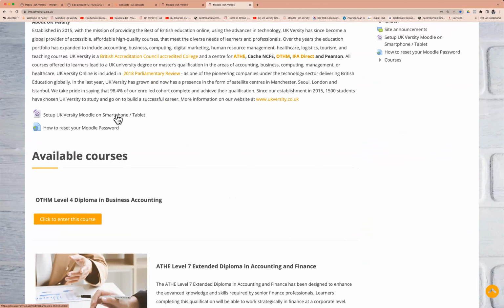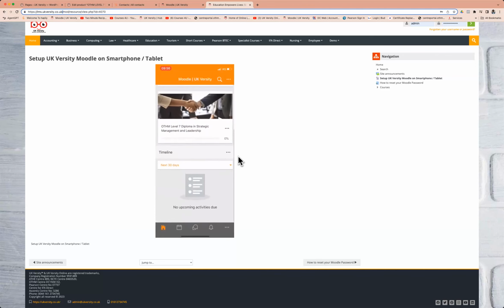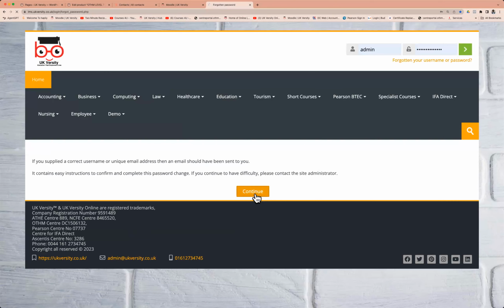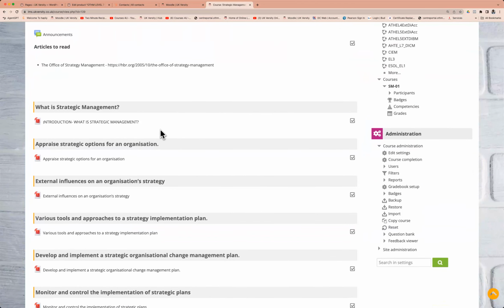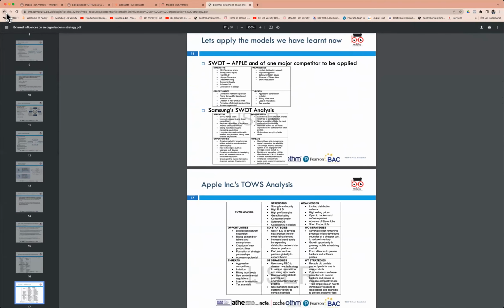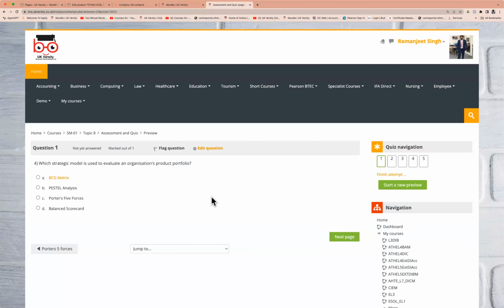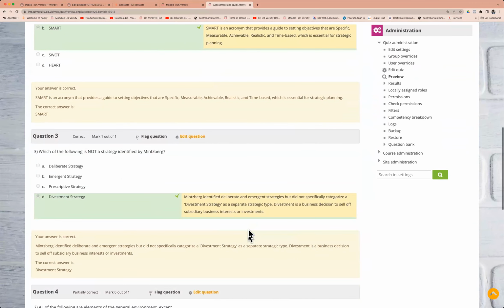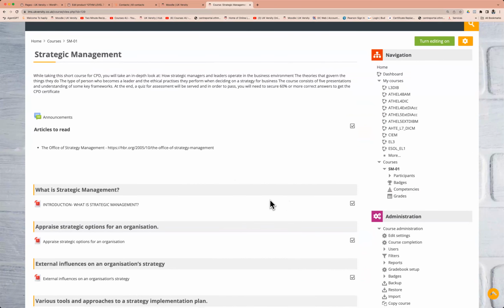Short Courses: Induction Video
Strategic Management CPD Course induction video